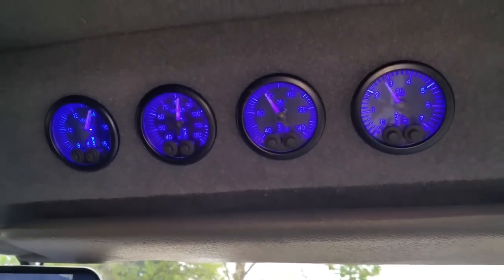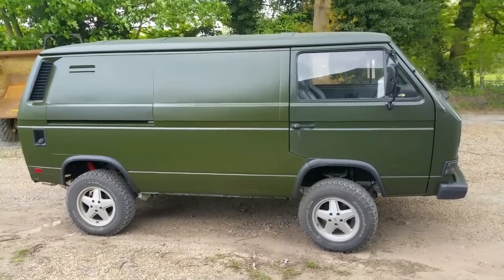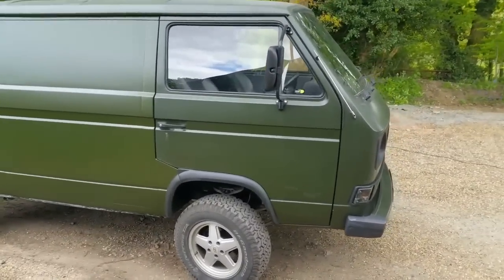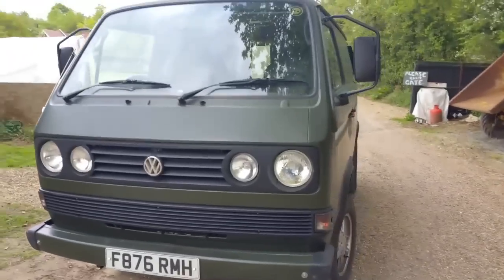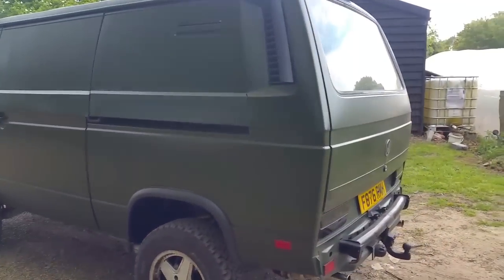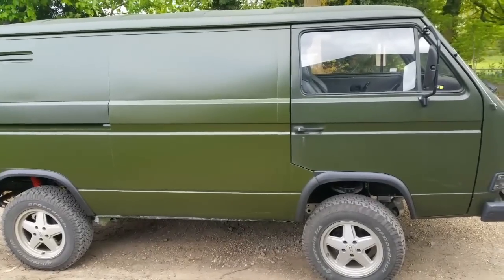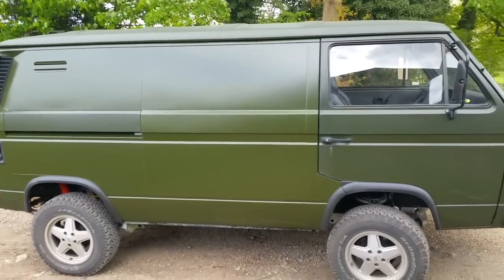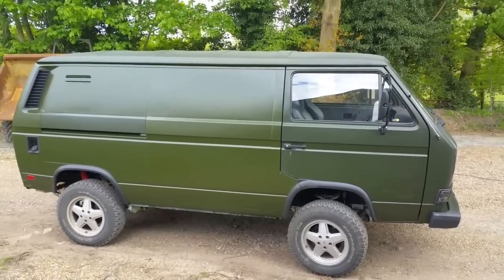VW T25 T3 Vanagon 2WD to Syncro 4WD Conversion Project - First Fifty Miles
50 miles into the real first drive and no real problems other than having to change out the prop for a new one due to excessive vibration, and an over reading speedo.

The van drives really well if not a little firm due to the current light weight and the EJ25 is a joy to have in the back of the van.

Wheel alignment still needs to be set up properly with regards to the rear end and front castor and camber but the toe has been sorted.

After a few hundred miles have been completed the van will go into a garage with the proper equipment to complete the job properly.

For now though I will drive it and fix any issues as they arise.